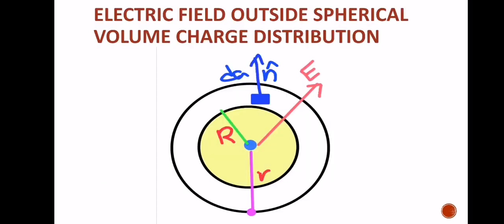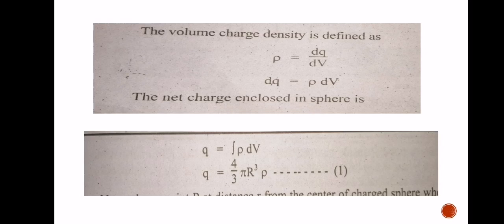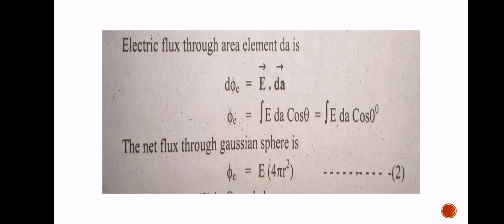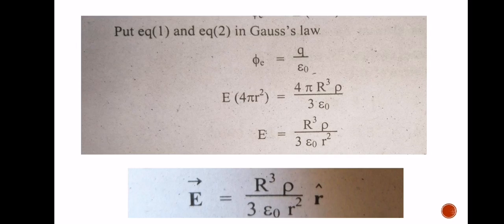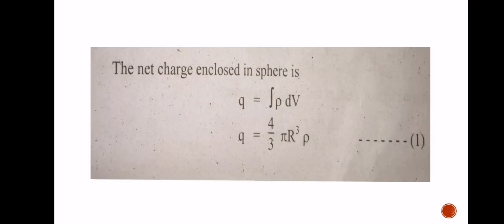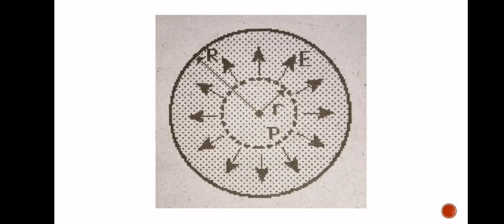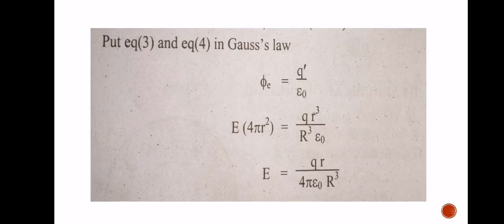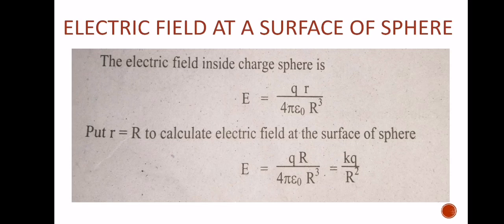electric field intensity at a point due to spherical volume charge distribution using Guass's law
Physics
Chapter 03 Guass’s law
Paper A
BSc (XIV)